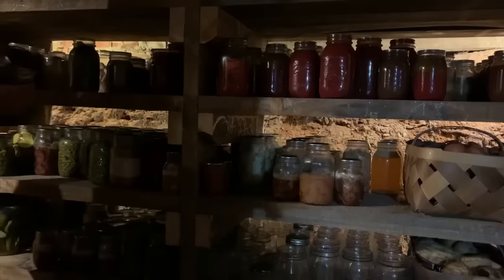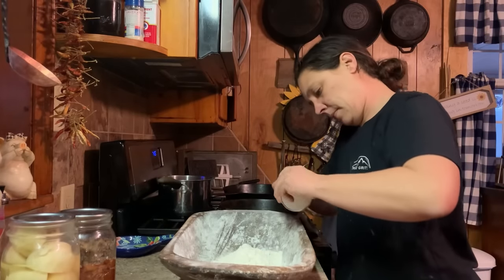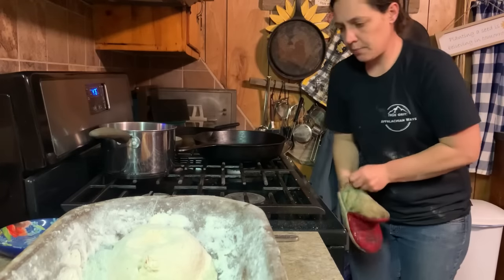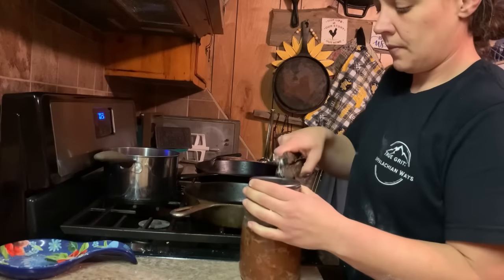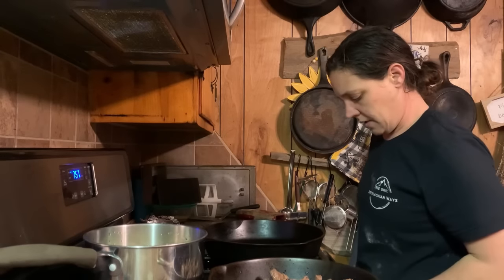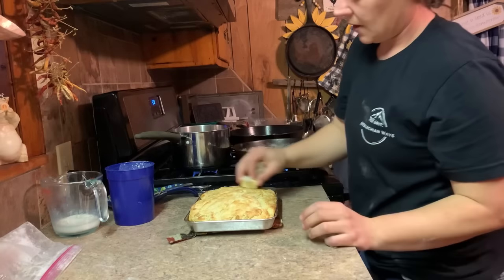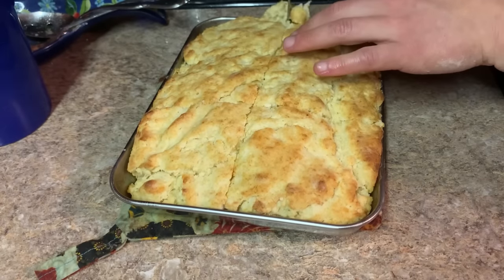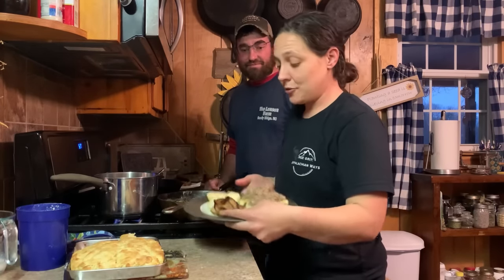Cathead Biscuits + Deer Meat & Gravy | Farm to Table Supper | January 2024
In todays video we are cooking cathead biscuits, deer meat and gravy, with home canned potatoes.  A delicious QUICK meal!

Biscuit recipe

2 cups AP flour
1/2 tsp salt
1 Tbsp Baking Powder

Combine dry ingredients

Add 5 Tbsp butter, cut into flour mixture

Add 1 cup(ish) of milk, slowly combine until you have a workable dough.
Flatten onto a preheated greased pan, cook at 475 degrees for 10-12 minutes or until golden brown.  Butter the tops, cut out biscuits and enjoy!